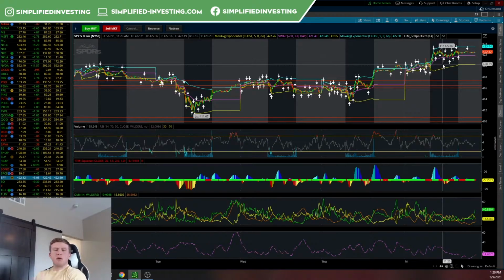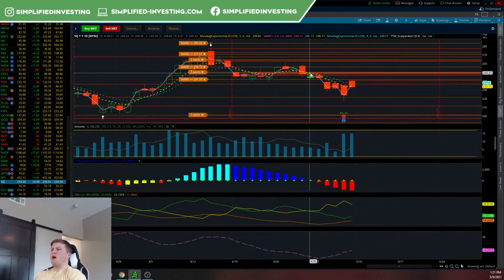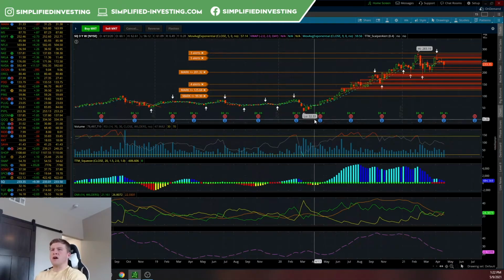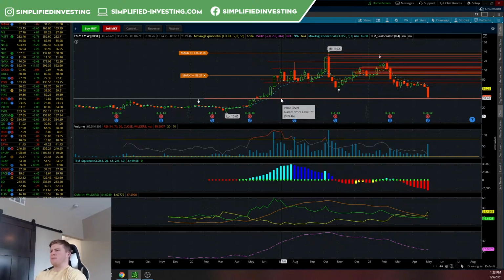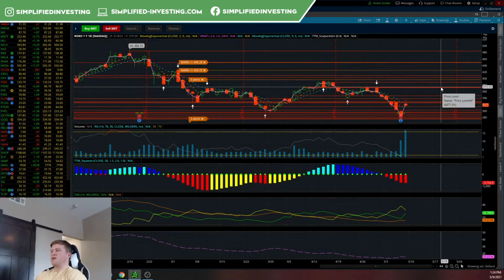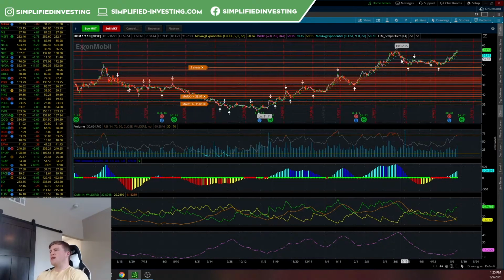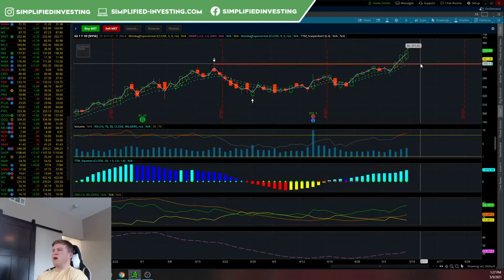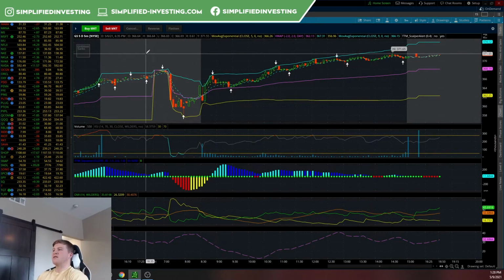Watch these 5 stocks this week for a breakout!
Want to know what 5 plays we're watching as a team this week? Tune in and get your week started off right! Want to take your trading to the next level? Checkout simplified-investing.com today!

-ABOUT US-

Justin is the founder and trader on the Simplifiedinvesting team, he has been profitable in the stock market for 5 years and counting, as well as a Finance Major at UWEC. Mitchell is the "social media" guy that is currently studying Nursing!